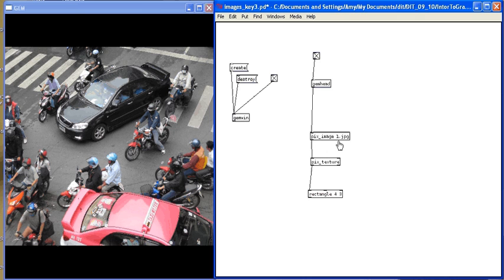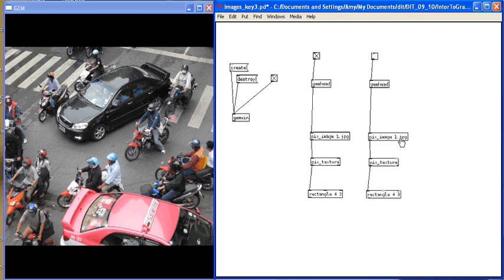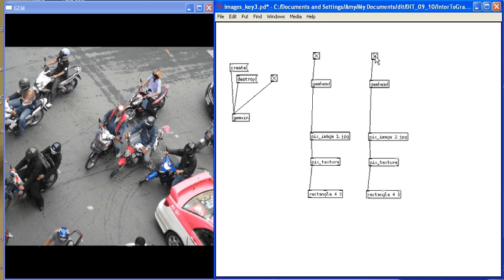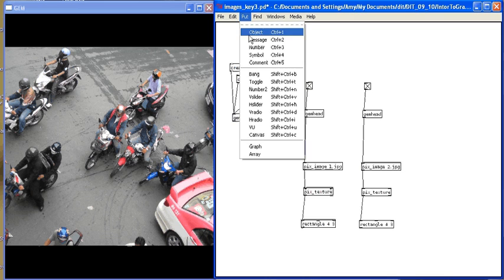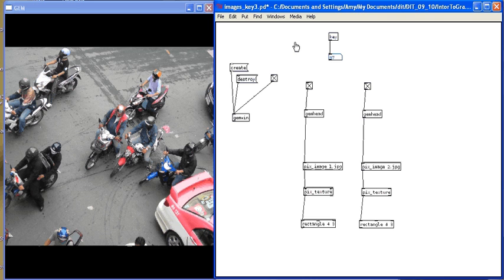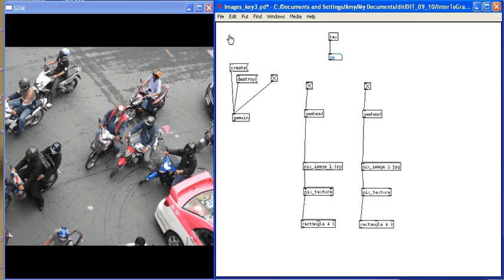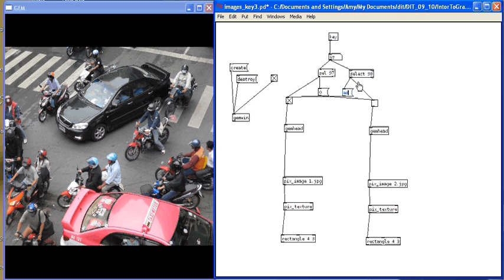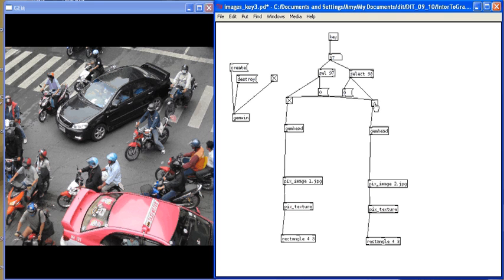Tutorial 7. Mapping images to keys on the keyboard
making an image play, by mapping it to a key on the keyboard, (using the key object, the select object and the pix_image object)